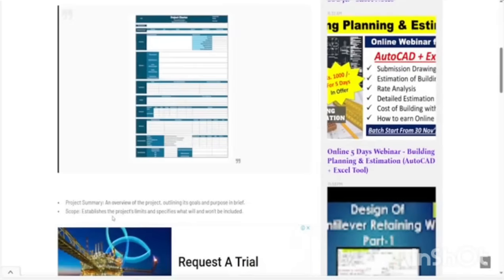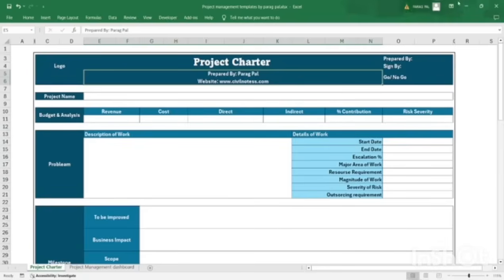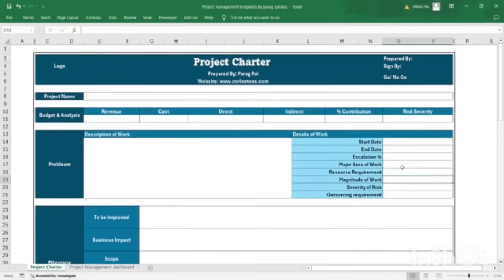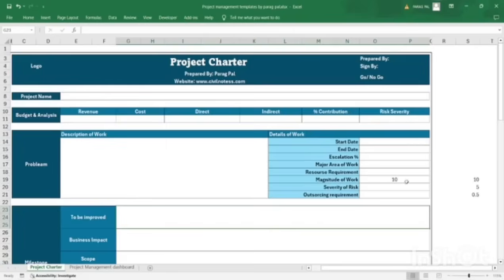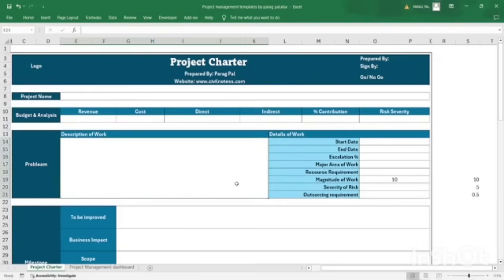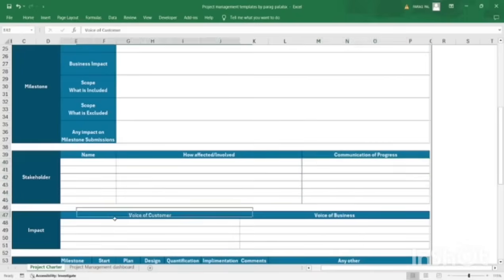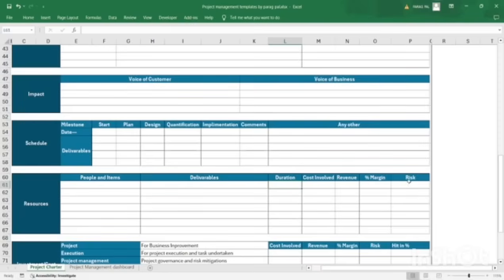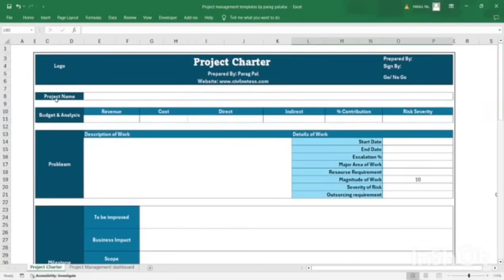Project Charter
This video help to understand the importance and details of project charter